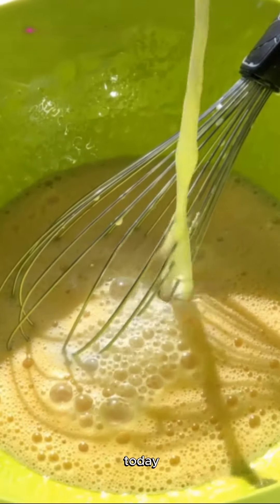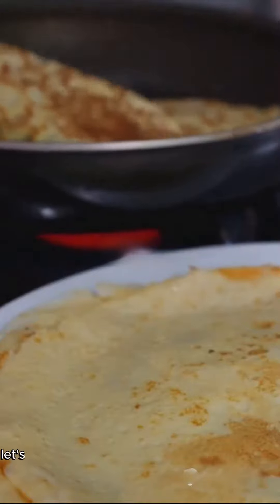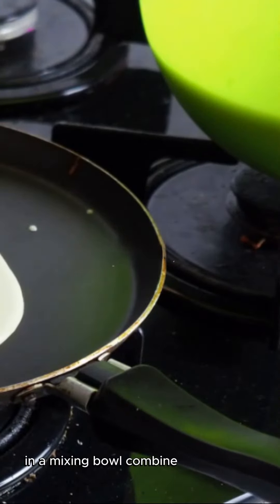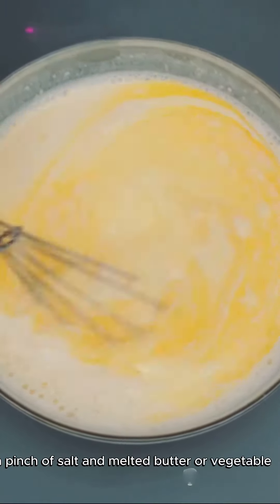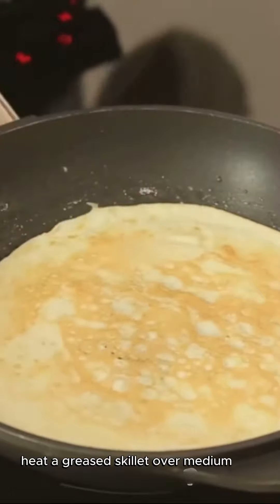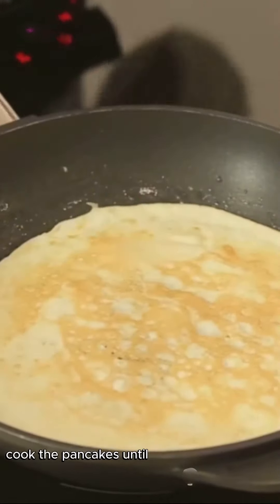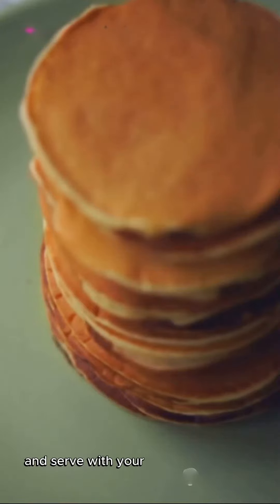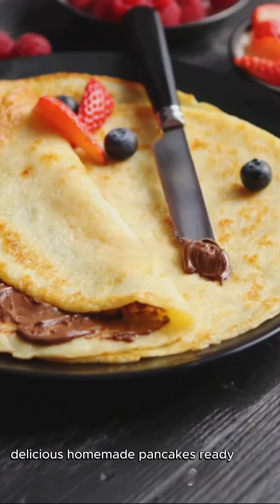How to Make Pancakes - Easy Pancake Recipe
In this video, we guide you through a simple and delightful pancake recipe that will have your taste buds dancing! Join us as we whip up a batch of homemade pancakes that are perfect for any time of the day. You don't want to miss out on this easy-to-follow recipe that guarantees fluffy and tasty pancakes every time.

Whether you're a cooking beginner or a seasoned pro, this recipe is sure to impress. So grab your ingredients and let's get cooking together!

Get ready to indulge in the most delicious pancakes you've ever tasted!

OUTLINE:

00:00:00 Introduction and Ingredients
00:00:20 Mixing the Batter
00:00:39 Cooking the Pancakes
00:00:57 Serving the Pancakes
00:01:10 Conclusion